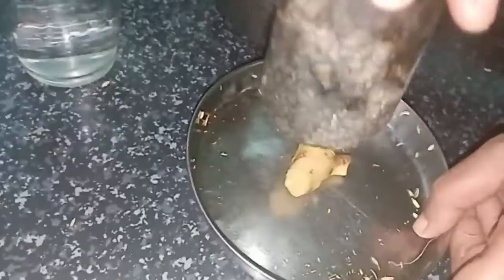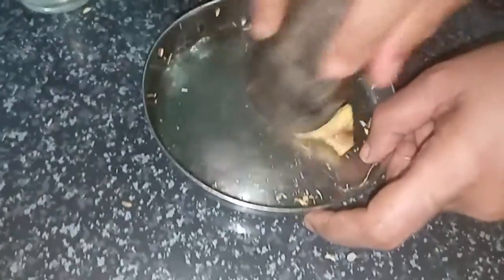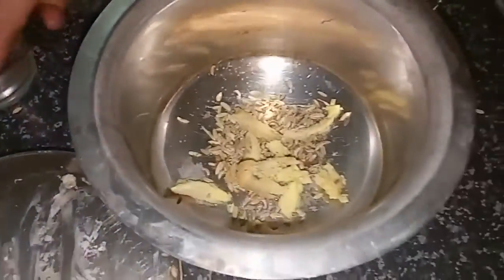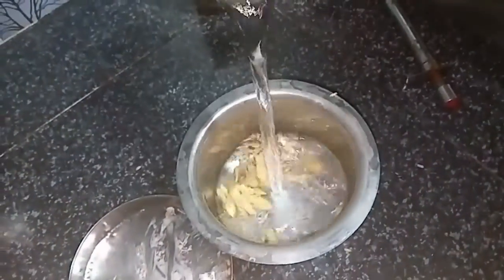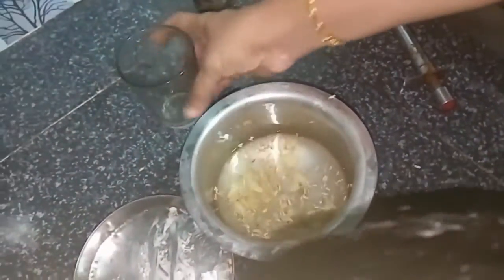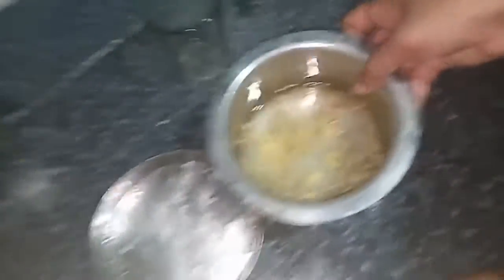Acid refiux malayalam home remedy/ വെറും 2 മിനിട്ട് കൊണ്ട് നെഞ്ചിരിച്ചിൽ മാറ്റാം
ഈ ഒരു കാര്യം ചെയ്താൽ വെറും 2 മിന്നിട്ട് കൊണ്ട് നെഞ്ചിരിച്ചൽ മാറ്റി എടുക്കാം